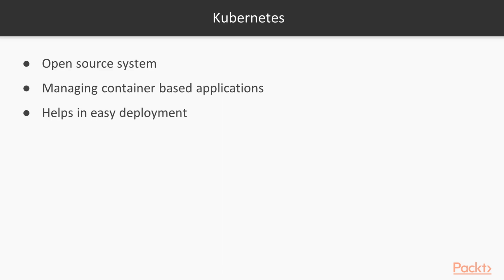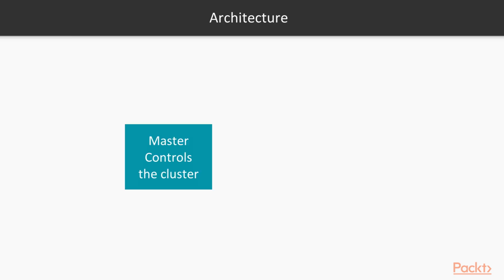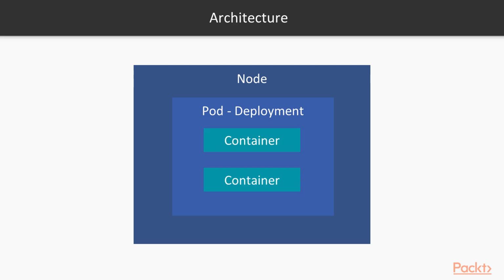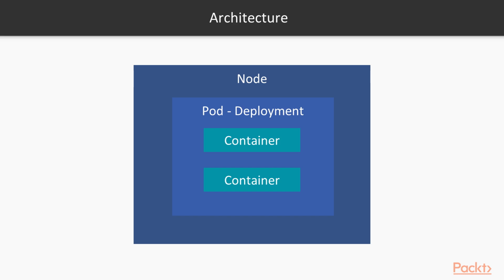0503 Exploring Kubernetes : Containers and Microservices